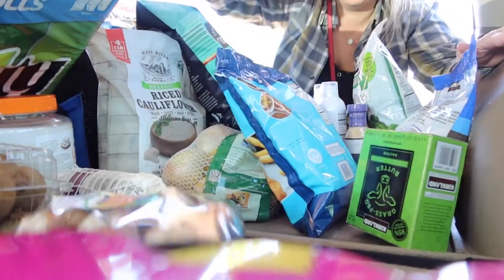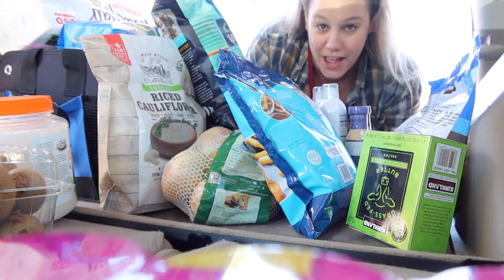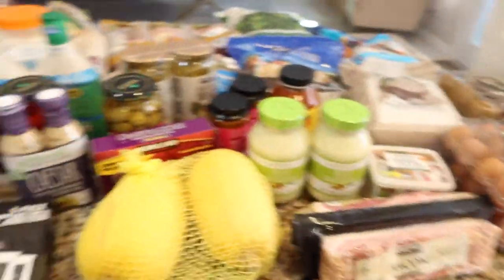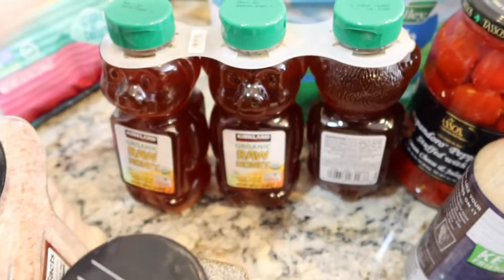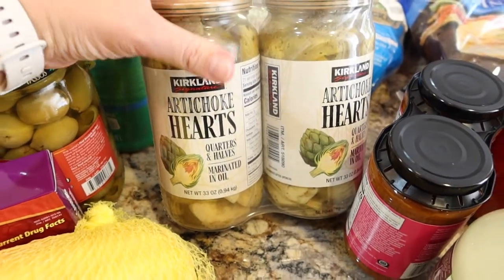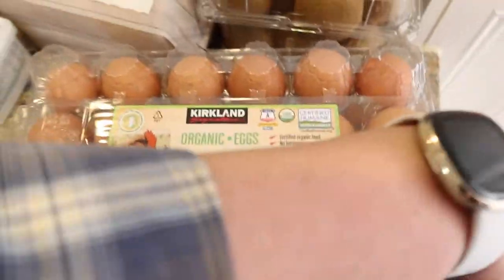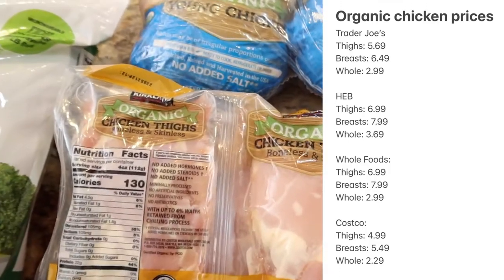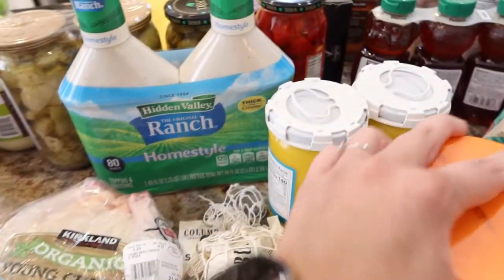$534 COSTCO HAUL | MY LARGEST HAUL EVER!!!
WHEW!!! That was a lot to unload!!  Hope you enjoy this huge stock up haul of all the things we love from Costco!

My Supplement List (I’m not a Doctor! This is just what I currently take):

Omega-3 Fish Oil

Vitamin D

Collagen everyday in my coffee: Get a FREE Sampler Kit and $10 when you shop Vital Proteins with this link today!

+ NAC (no link available--find it in your local store!)

Any information related to food, food safety, cooking, recipes, etc. are my opinions only.  Erica Lloyd and/or Meal Plan With Me LLC is not liable and/or responsible for any advice, services, or product you obtain through this video.